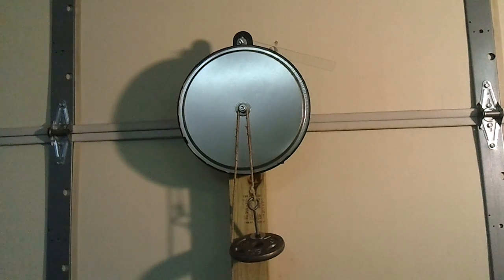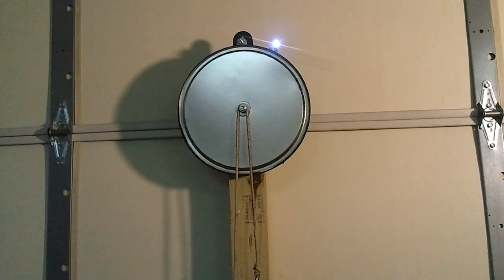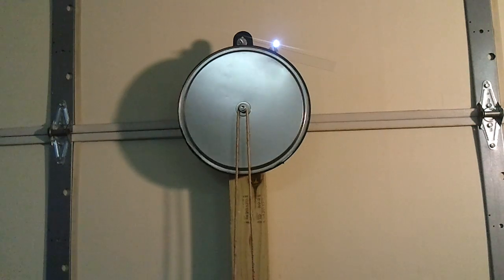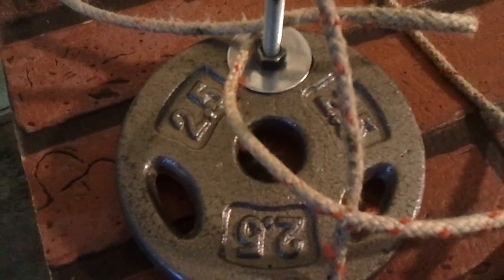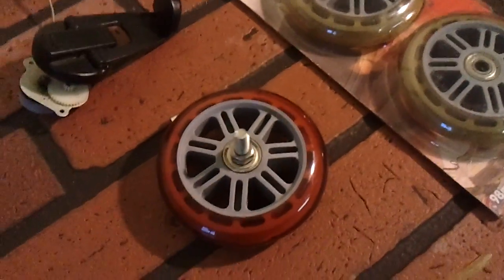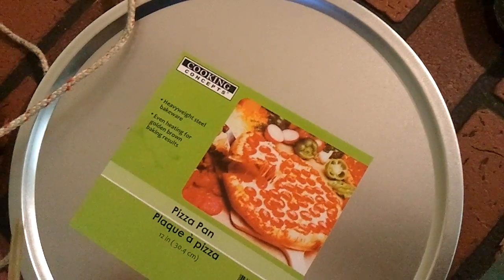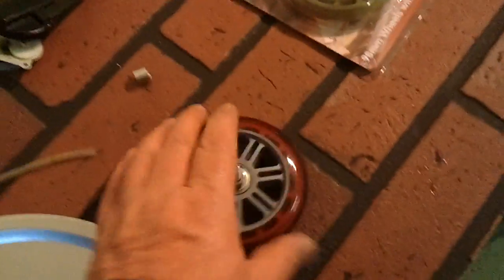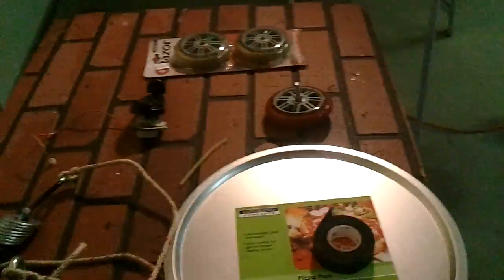Weight Drop Generator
This build was to prove the concept of a controlled weight drop to power an LED.  The build is extremely simple and did give the proof that I was hoping for.  I learned a lot from this build and can see where improvements can be applied.  A positive experience and well worth the effort.